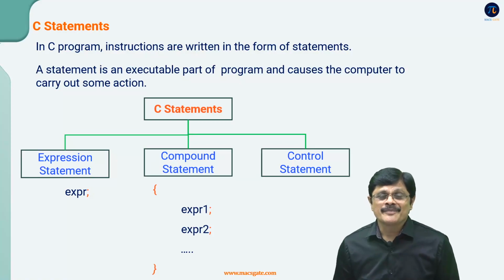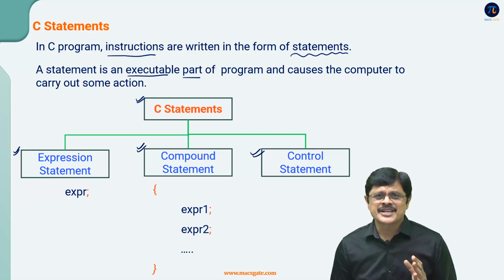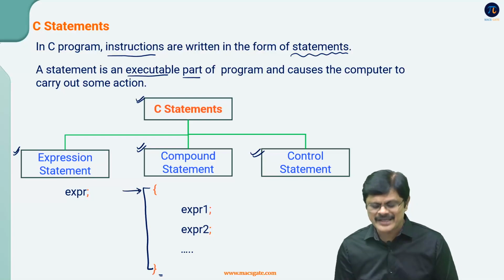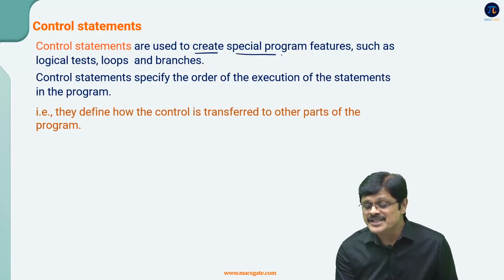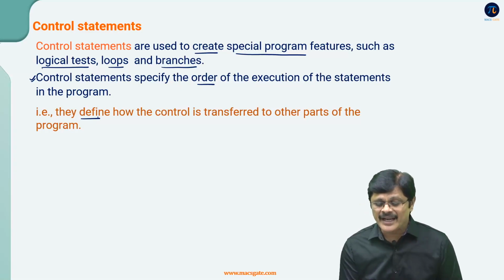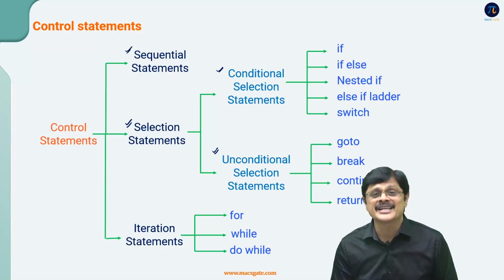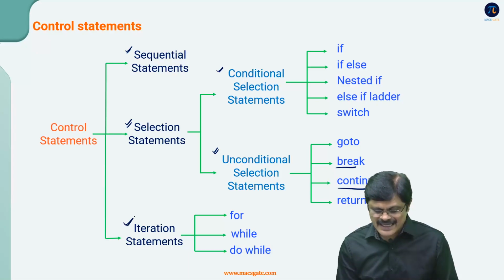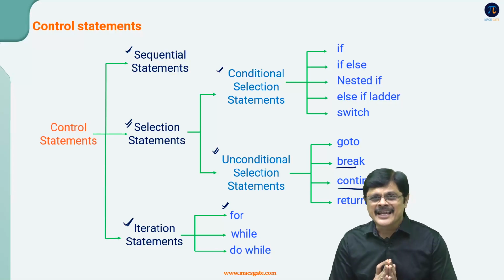22 Control statements I | Introduction | C Programming by Sridhar Sir| MACSGATE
22 Control statements I | Introduction
In this session we introduce Control statements in C programming